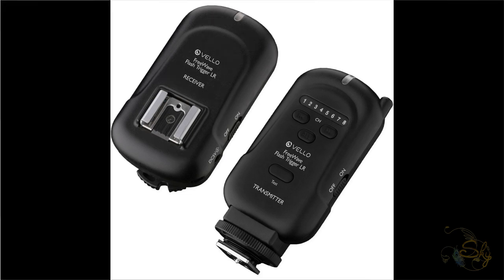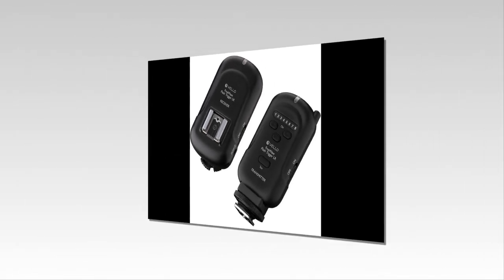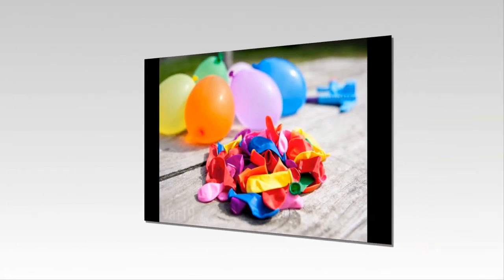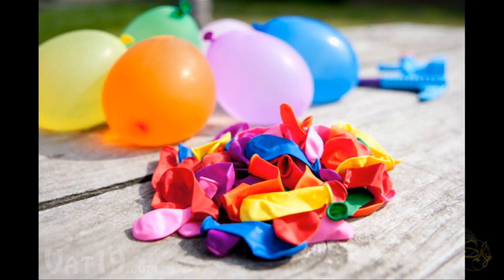High Speed Photography in Tamil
High Speed Photography with water balloons to Tamil tutorial .
This is a tutorial video demonstrating how to do speed photography in the comfort of your own home. Speed Photography is capturing and freezing  something that is happening really fast in one frame.

Skydo studio is a Tamil photography channel support us
Tamil Photography
Skydo Studio